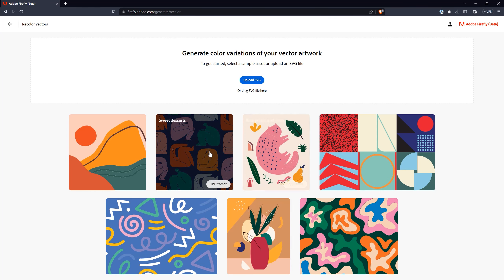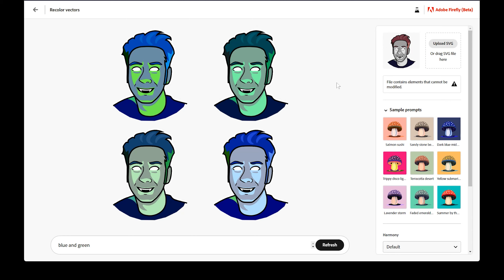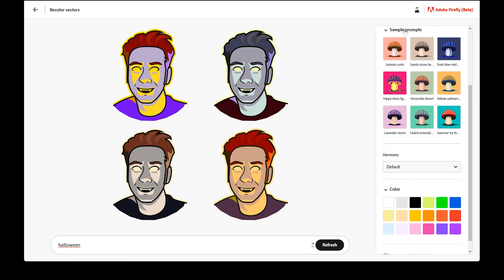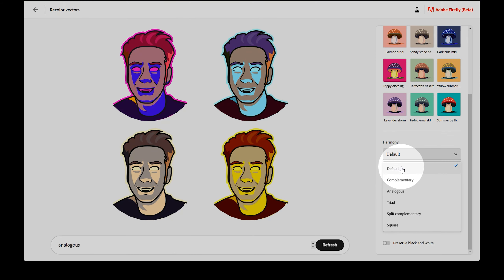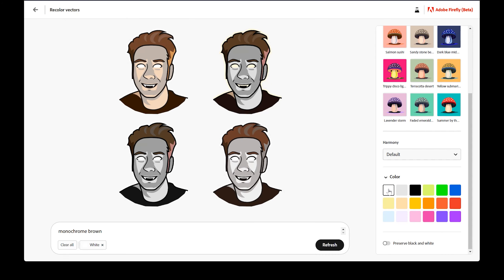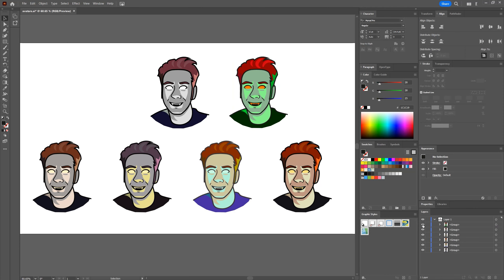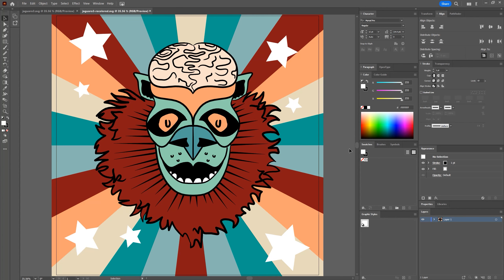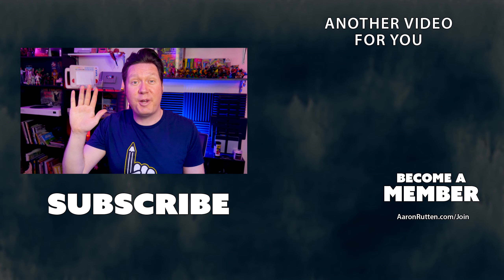How to Instantly RECOLOR Vector Art with Adobe Firefly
Learn how to quikcly recolor your vector art using only a text prompt with Adobe Firefly, an AI image generator.

00:00 Intro
00:26 How to Recolor Vectors
03:26 Using the Recolor Options
08:21 Compatibility
10:02 Output Quality
10:42 What is it Useful For?
11:42 Outro